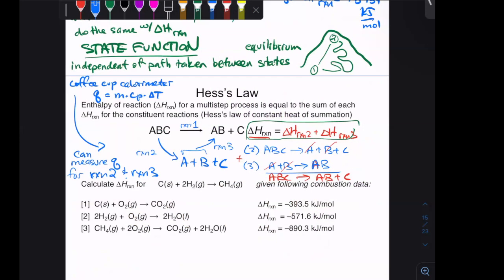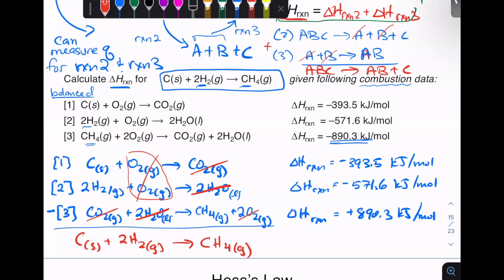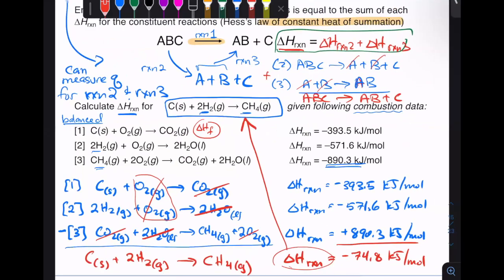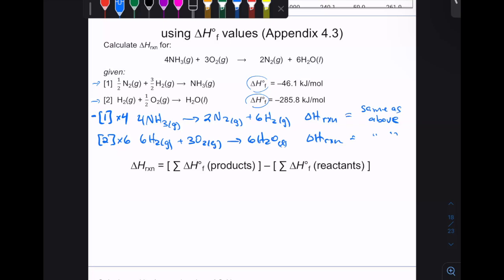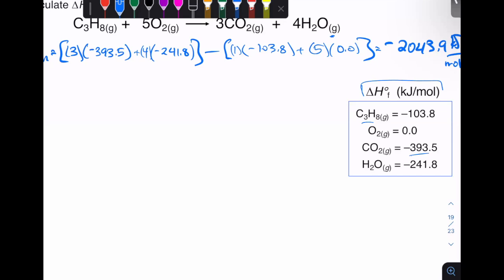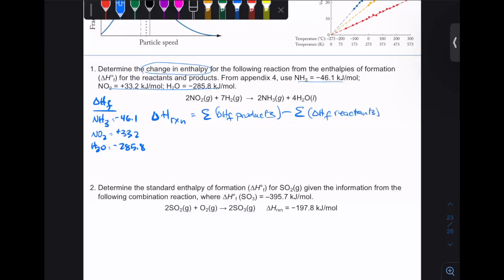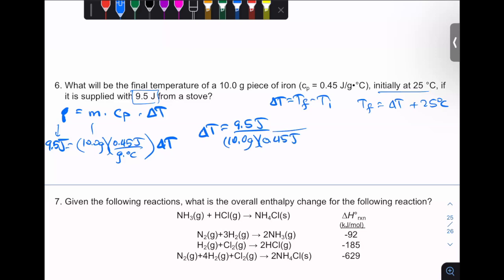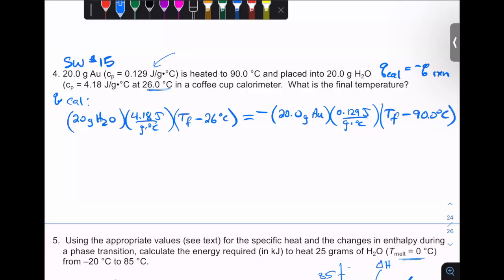Ch11 4 Hess's Law and Practice 62 min